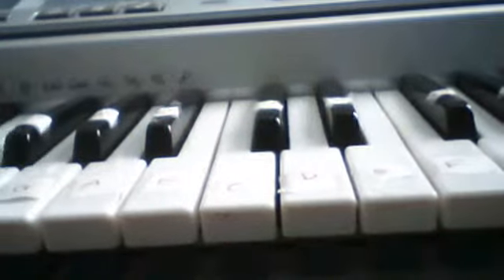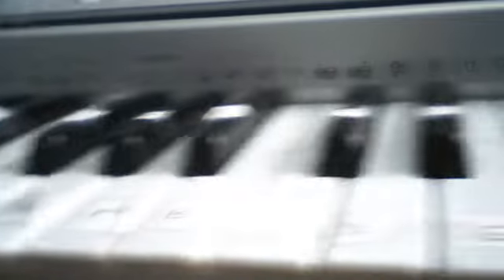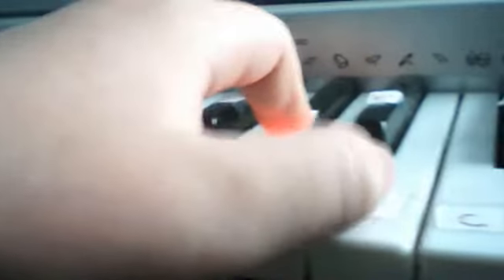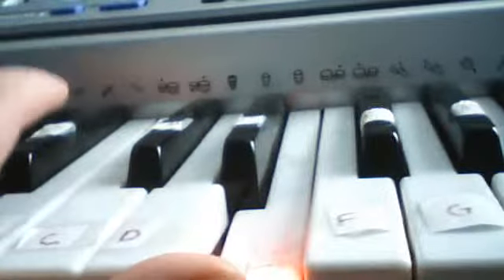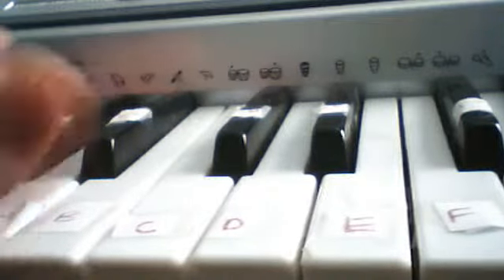dont stop beleiving tutorial on keyboard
beb x4
bf#b x4
beb x4
ac#a x4
beb x4
bf#b x4
be'b x4
ac#a x4
beb x4